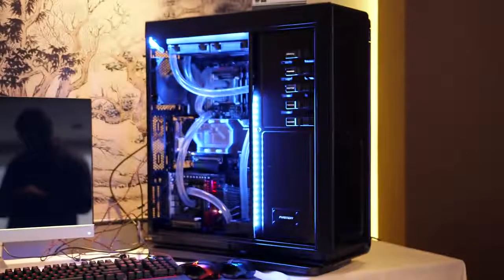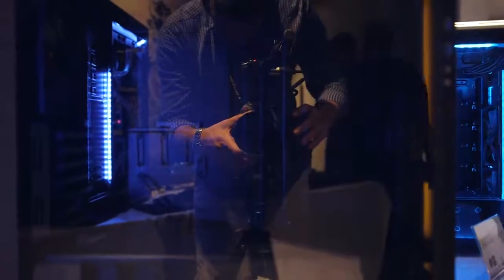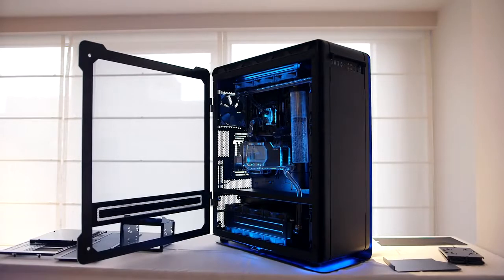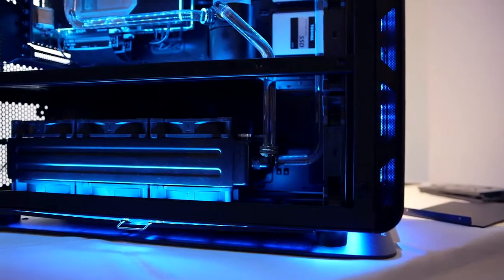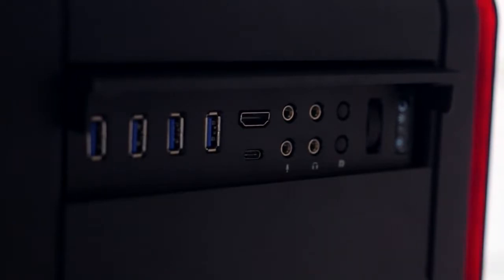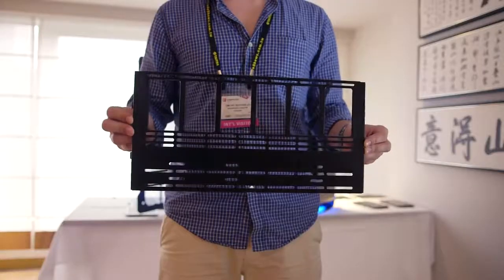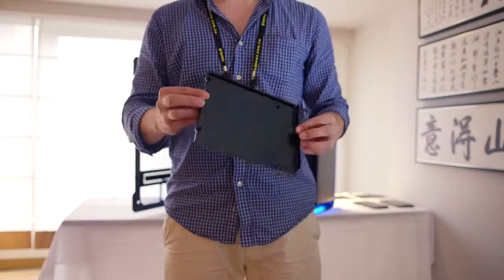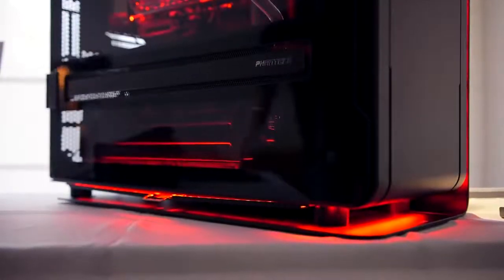【HardwareCanucks】Phanteks Enthoo ELITE - 新的699刀发烧级机箱【生肉】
Phanteks Enthoo ELITE - NEW $699 Enthusiast Case!